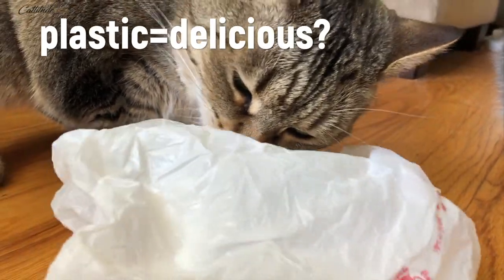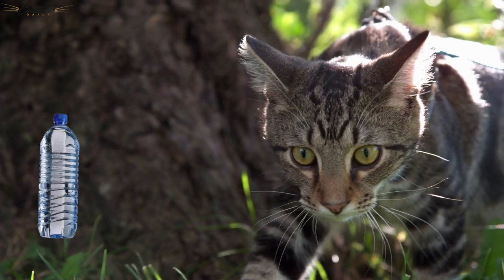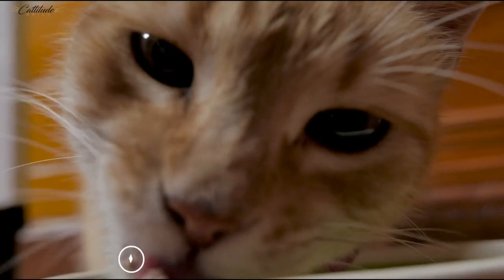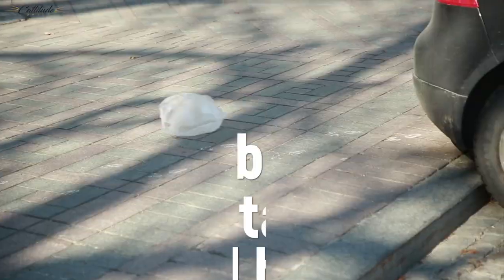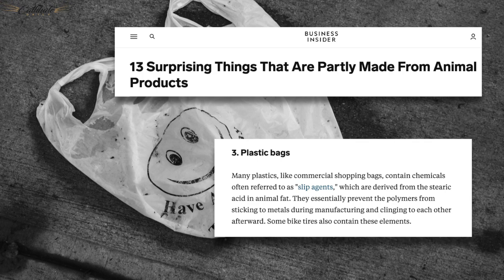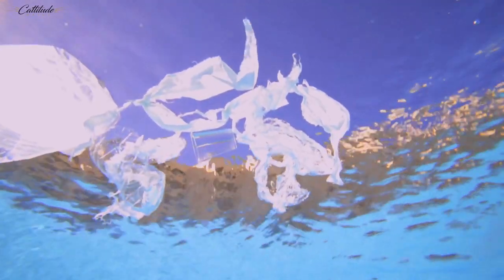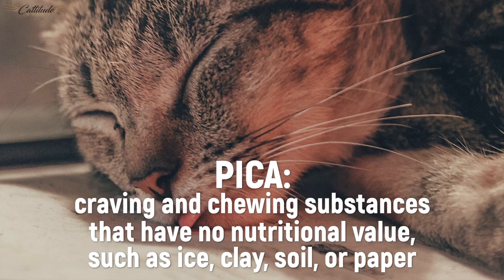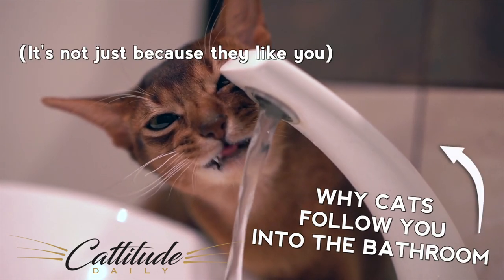Why Do Cats Lick Plastic?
There are several reasons your cat is drawn to lick plastic- check out the video to learn the behavioral reasons and the surprising things in plastic that draw your feline friend!

If you love cats—you’re one of us! 😺
CattitudeDaily.com is a website dedicated to all things cats. From cat news stories, cat behavior articles to other cool cat-centric content, if it’s about cats, we cover it!